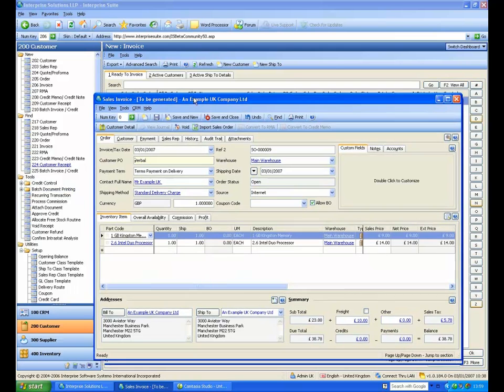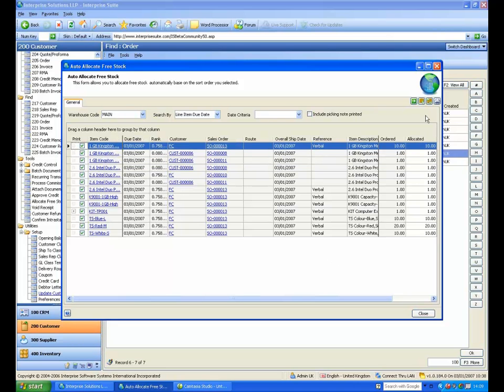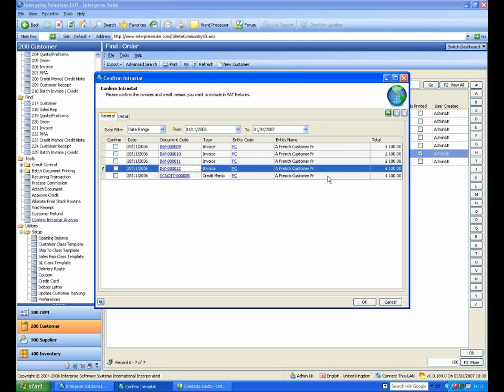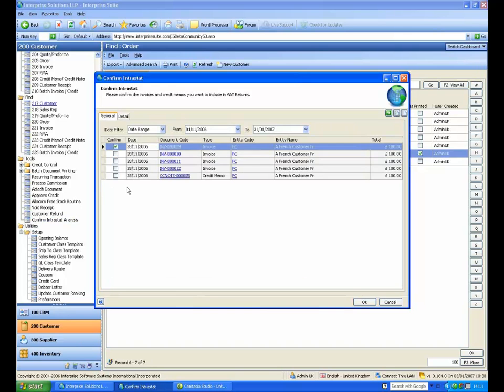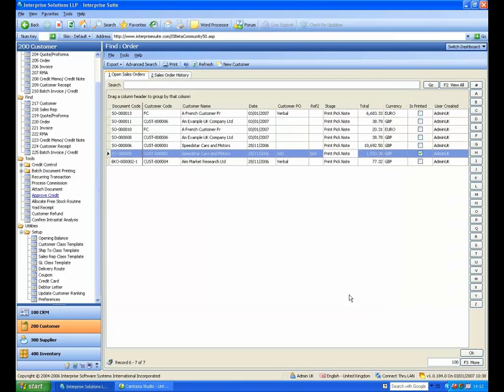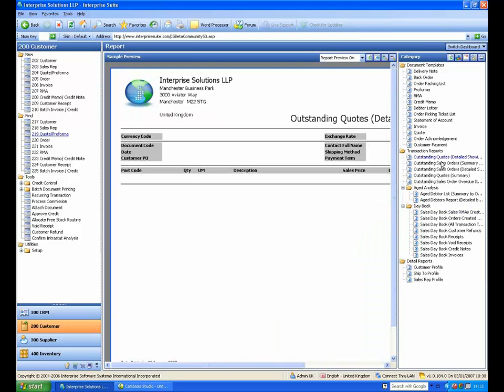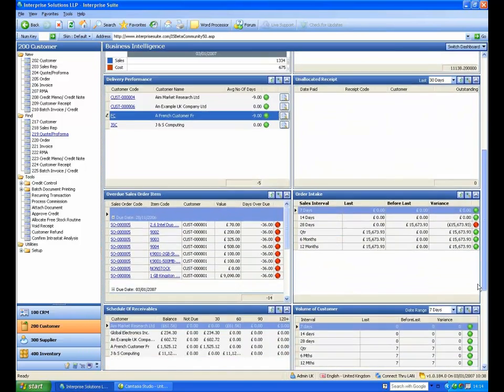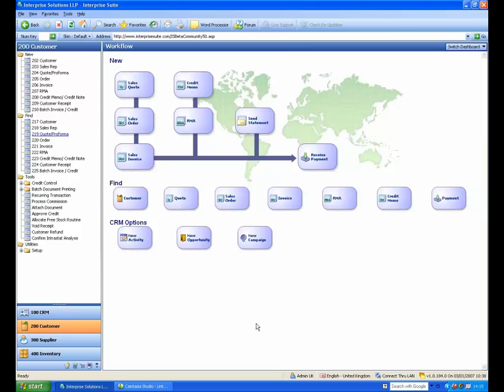Interprise Integrated Customer Module Part 6